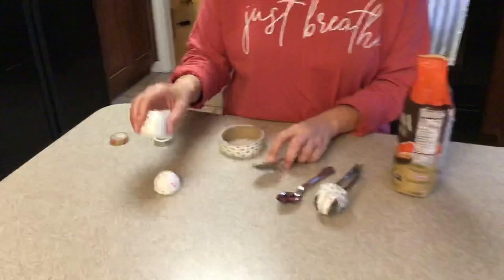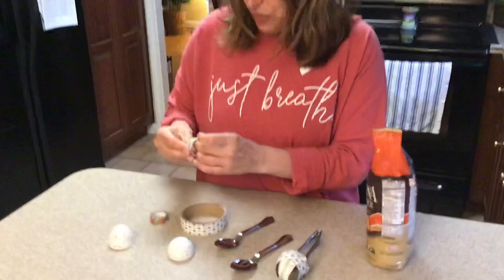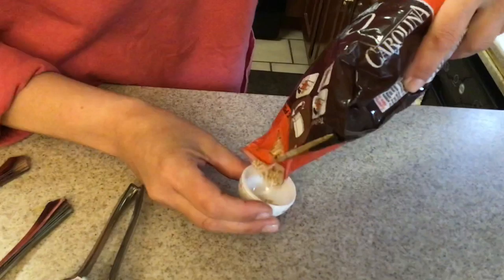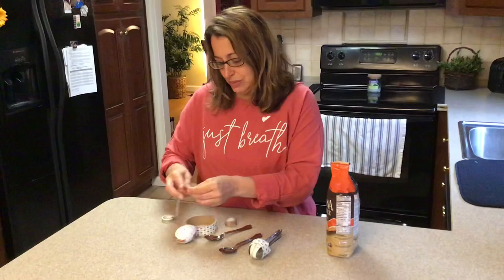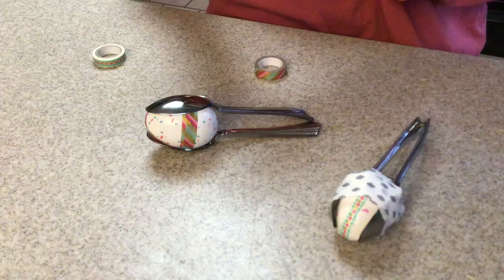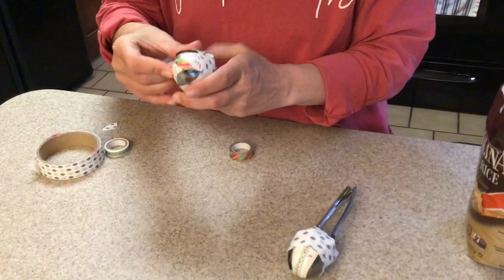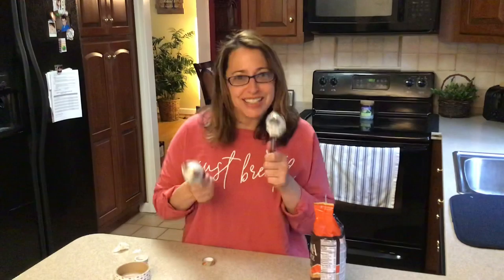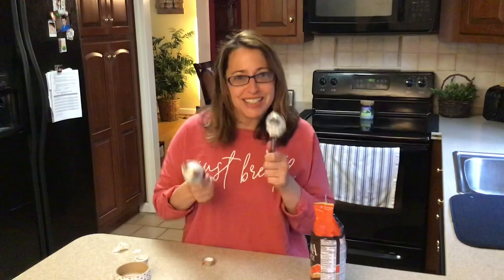Science - Making shakers/maracas